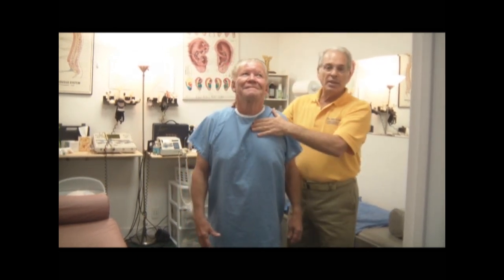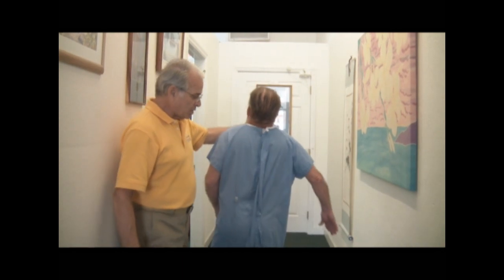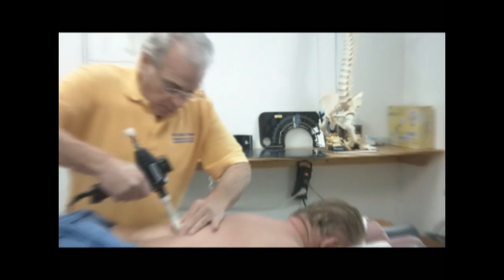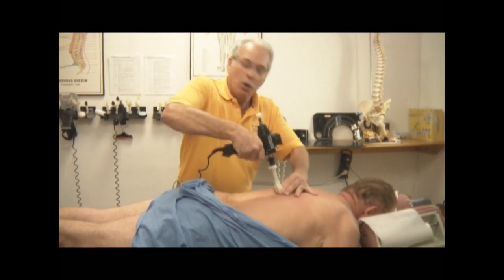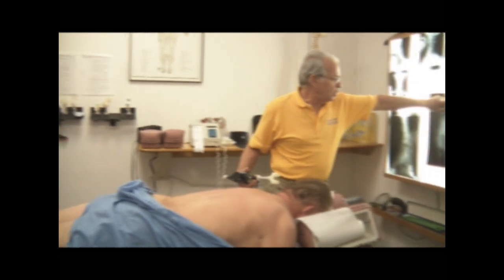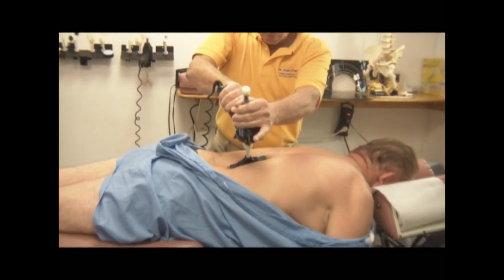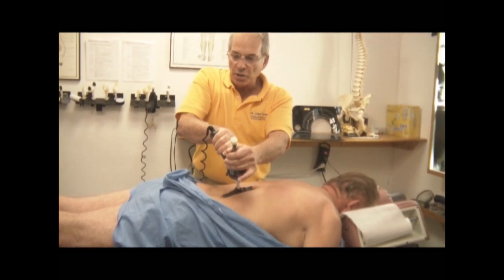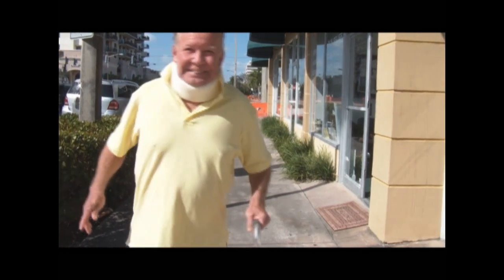Adjusting a 75 year old who could not walk. Dr. Alan Creed, Miami Chiropractor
Dr. Alan Creed Seminars are held in Miami Fl.